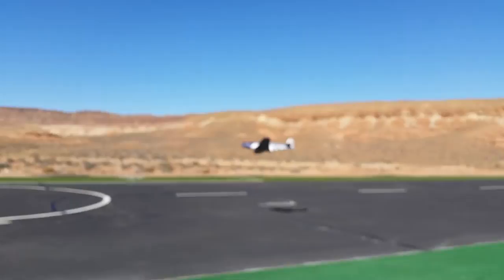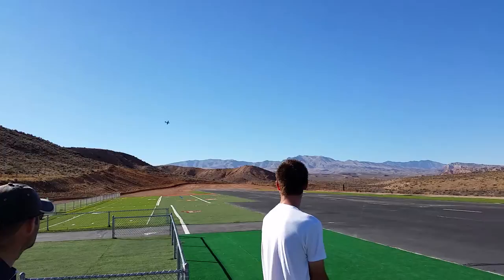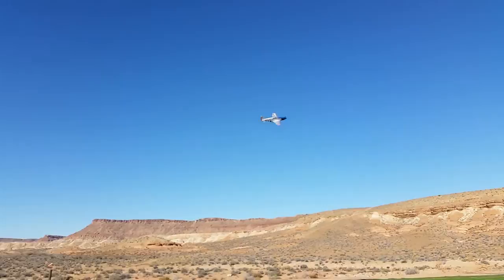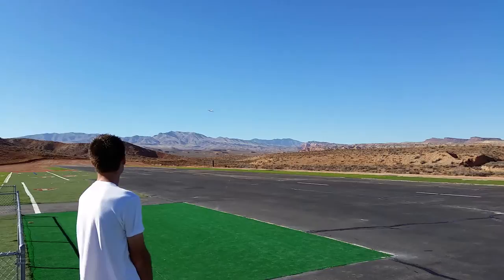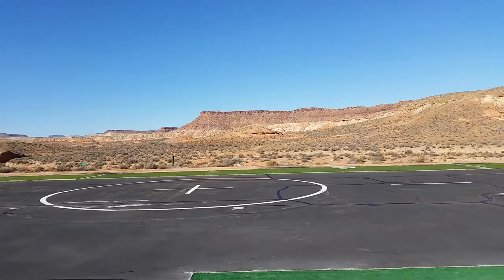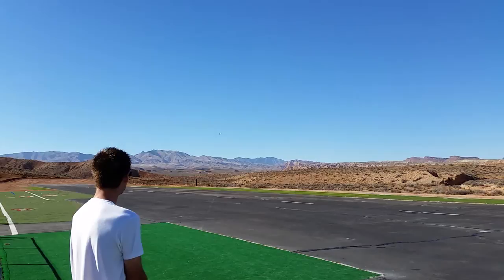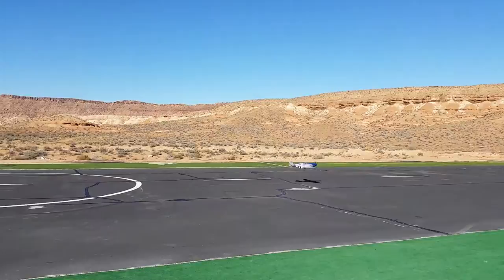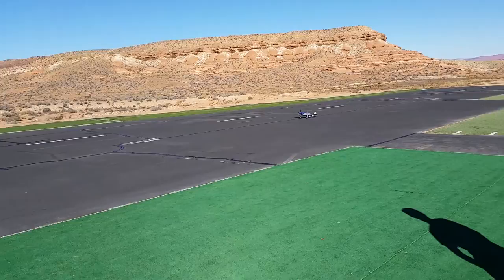Flying the FMS 1450mm P-51B Mustang.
Here is the third flight of my P-51B Mustang. The video was shot at Remote Possibilities RC Flying Field.